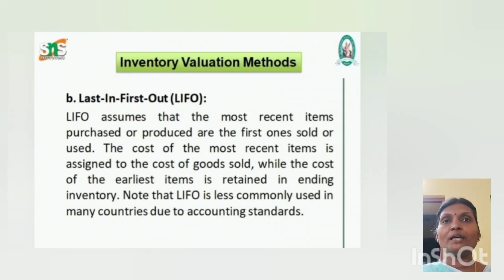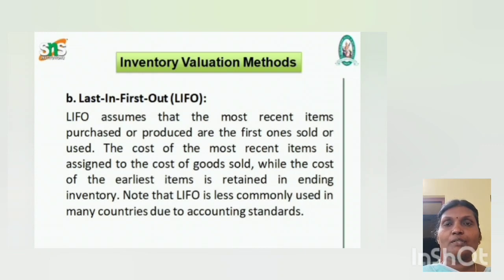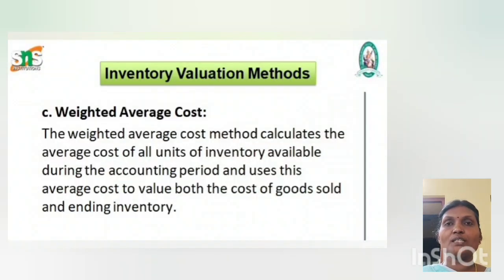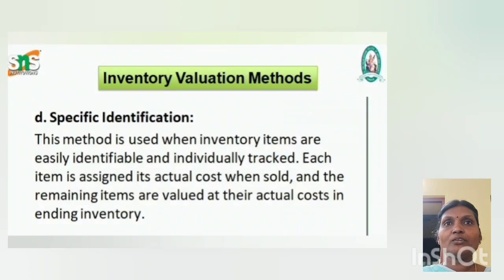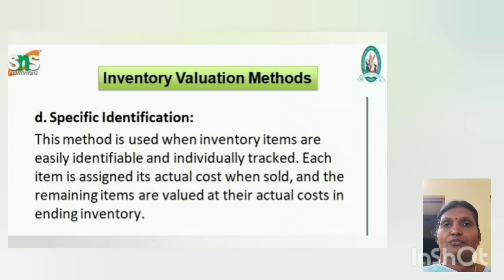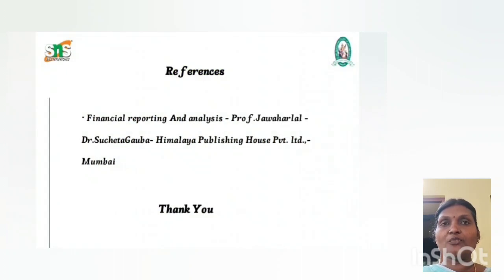Video Lecture I Inventory Measurement I S. Meenakshi I B.Com IT I SNS Institutions